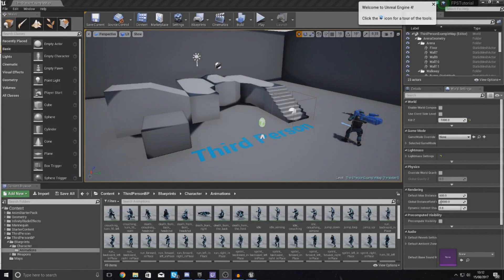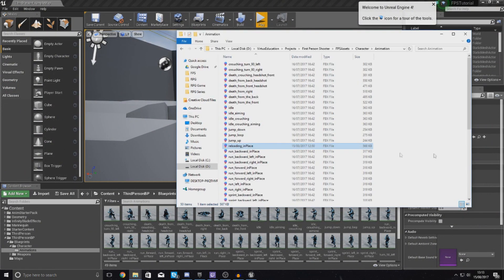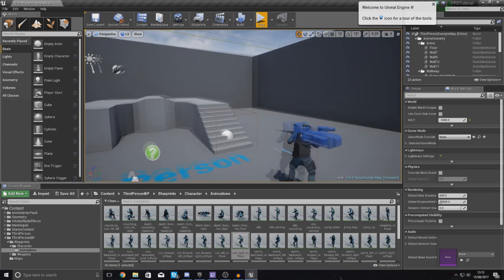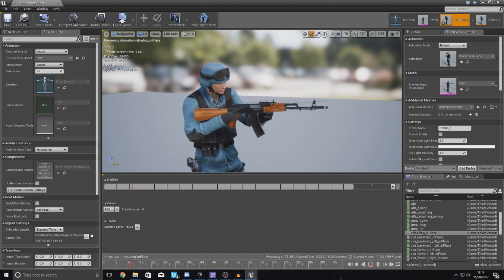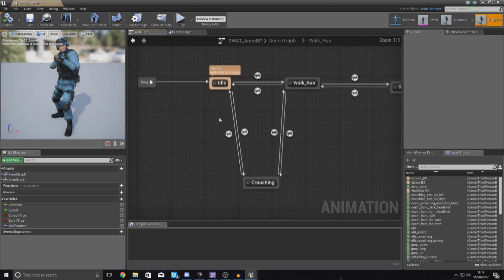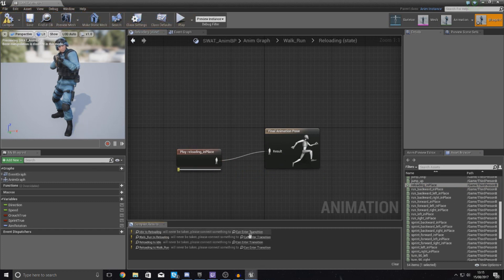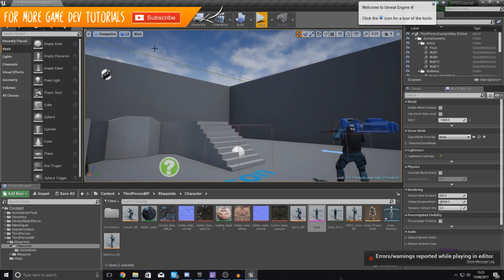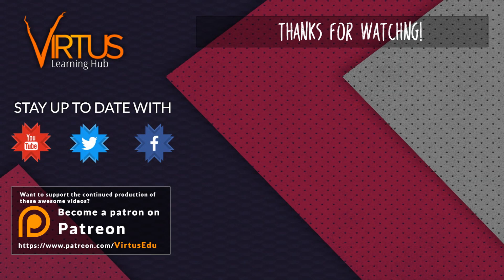Weapon Reload Animation - #19 Creating A First Person Shooter (FPS) With Unreal Engine 4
Today we show you how to make your reload system play an animation when the player is reloading. We go over everything we need to setup the reload state and variables/logic to make it transition.